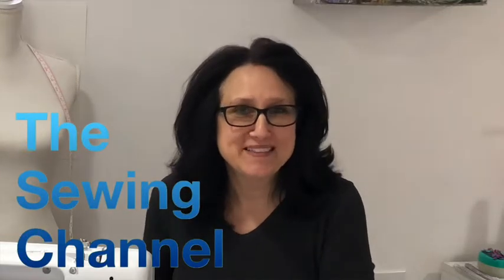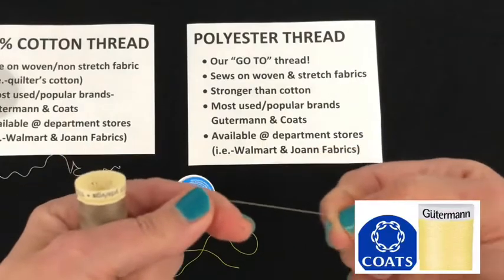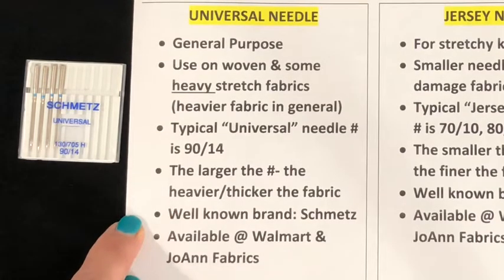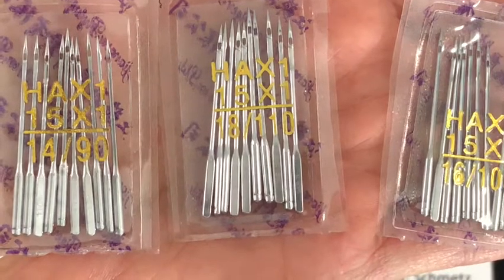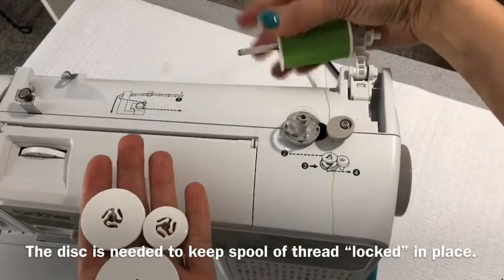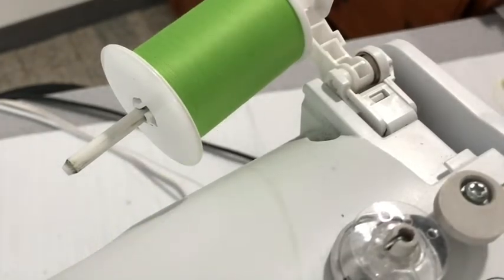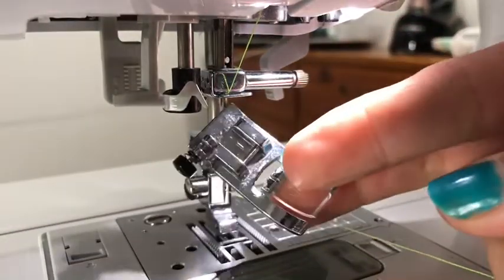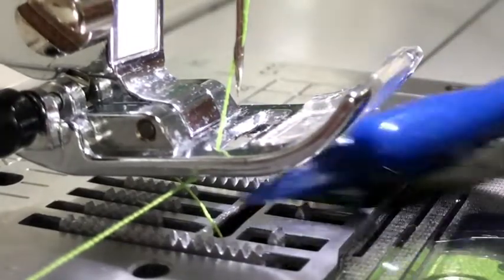How to thread a sewing machine - wind a bobbin / Learn to sew class / Basics of Sewing Machine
WELCOME!
The sewing channel presents.
Class 2 (Thread/Needles/Bobbins) in the Series “ Bare basics of sewing with a sewing machine”
In today's class you will learn about basic needles and thread and where to find them. You will learn how to thread a bobbin/ how to thread your machine! You can learn as fast or as slow as you'd like.

Class #3 will premiere in a few days and you won't want to miss that one either!(#3 is about fabric selection/ the grain of fabric and basic stitches).

This video series is geared toward the person who wants to learn how to sew on a machine and they know absolutely nothing! And I mean ABSOLUTELY NOTHING! I try to keep it fun… But the average sewer might get bored.

I will take you step-by-step very slowly and methodically through the bare basics of what you need to know to get started!
Panasonic 360 Ceramic Cordless Freestyle Metallic Red Iron
Here is my exact iron in red!
Here's the link to the 60mm OLFA rotary cutter I use
Here is link to my exact ROUND cutting/ironing mat/board that I use
Link to the 45mm rotary OLFA cutter I use
Click here for the exact Yeti you always see me drinking my coffee out of :)
Link to my BIG SULLIVAN'S craft/hobby table
Link to the clear/white Sullivan's cutting mat for my craft table
Buy the absolute best BBQ sauce / Flame Shack BBQ sauce YOU WON'T BE DISSAPOINTED!